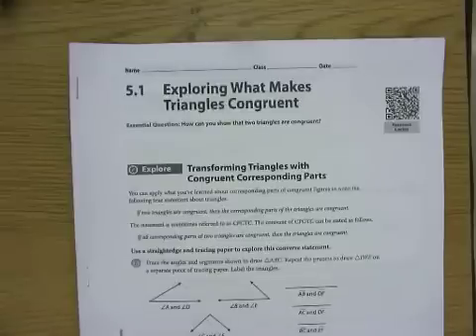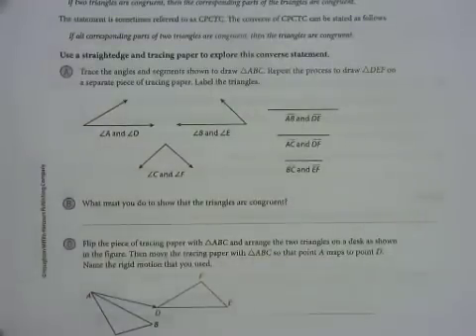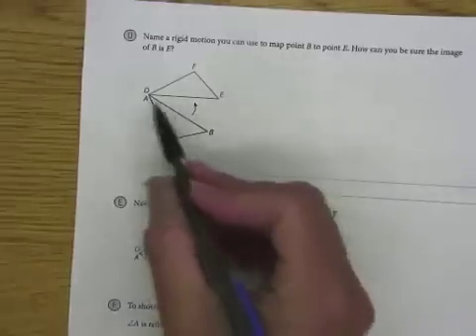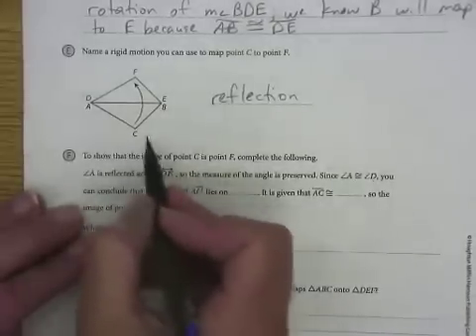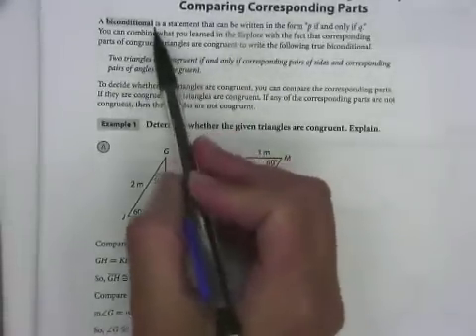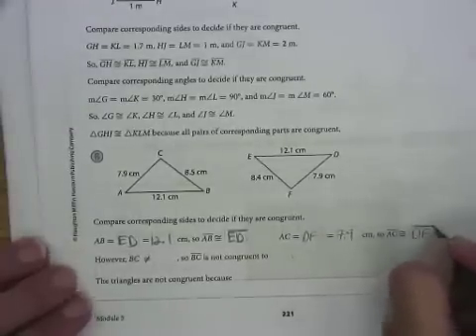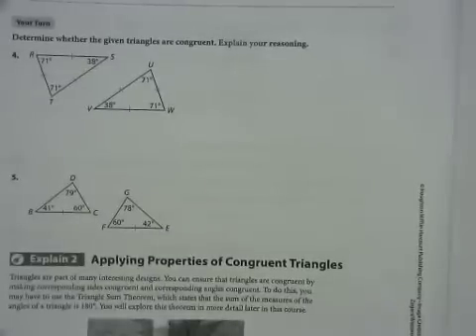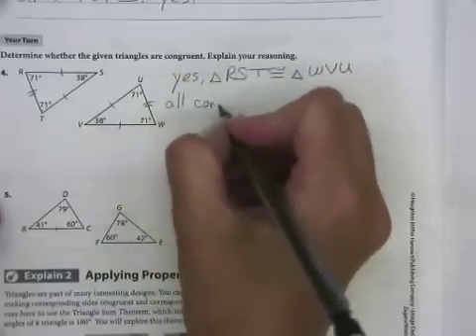Exploring What Makes Triangles Congruent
Lesson Video for "Exploring What Makes Triangles Congruent," taught by Mrs. Clouse at River Ridge High School